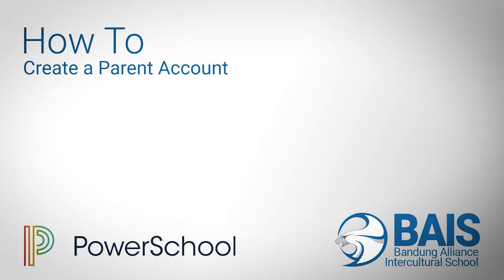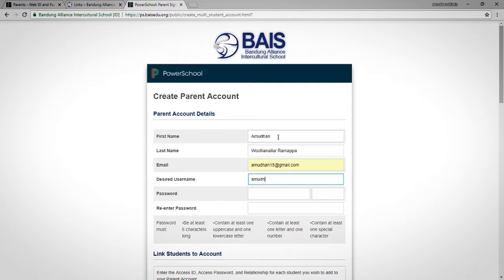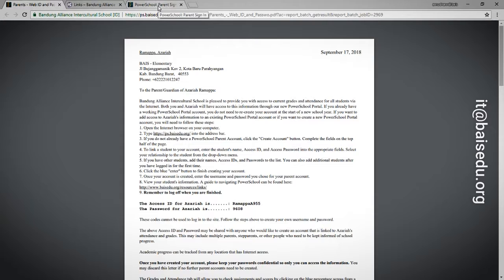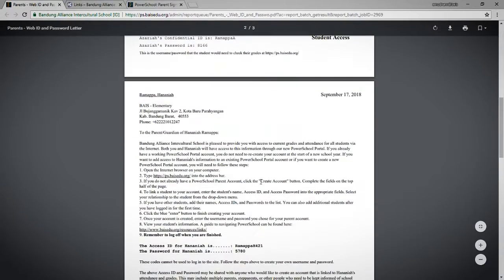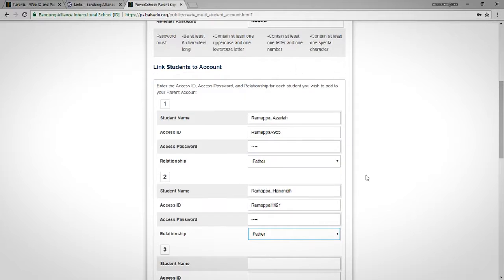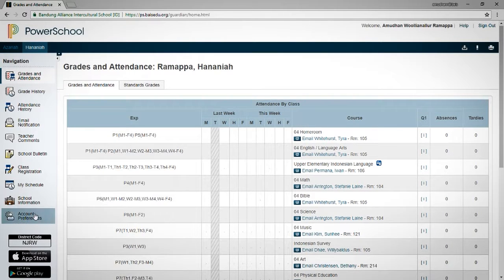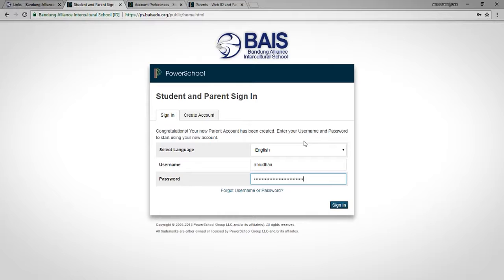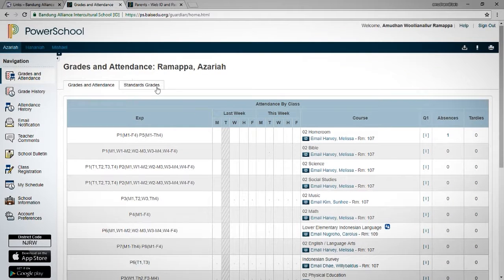PowerSchool HowTo: Create Parent Account